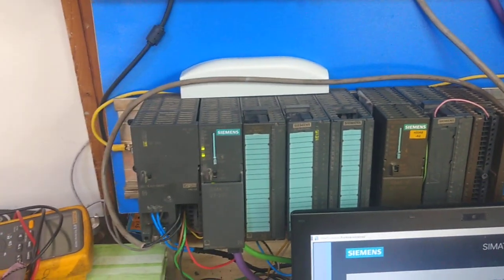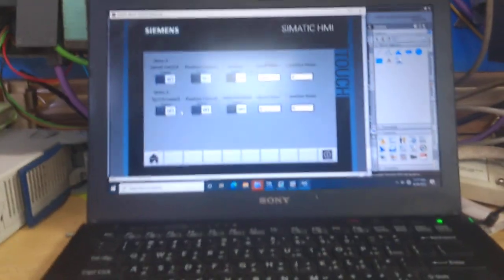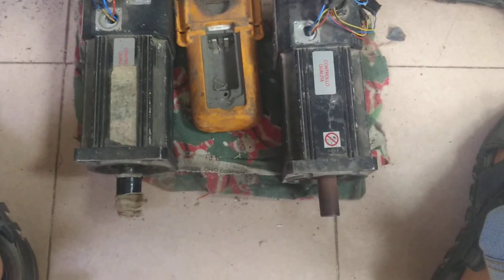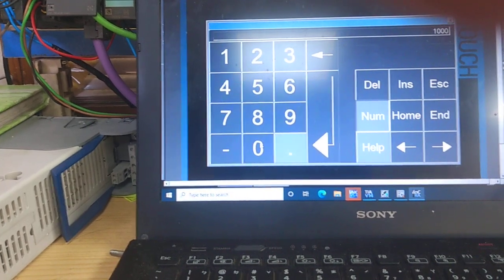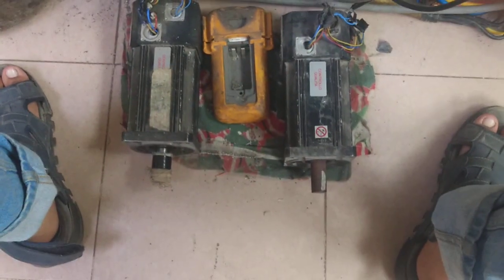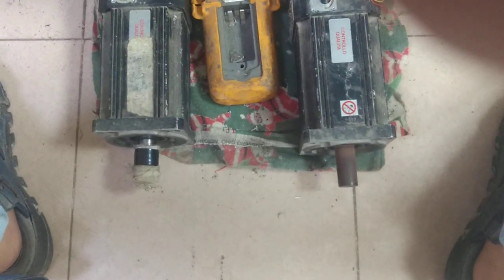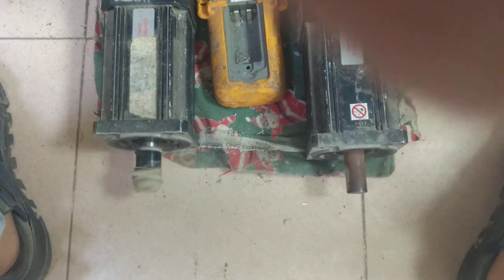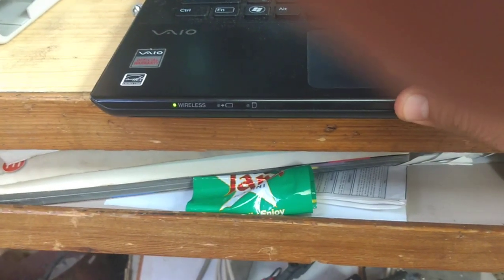Simotion D Master | CU320 Sinamics S120 | With S7300 Profibus Communication Control & HMI Simulation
In this Video You Will See the Master Simotion D & Slave S7300 Control of Servo Motor using CU320 with Sinamics S120